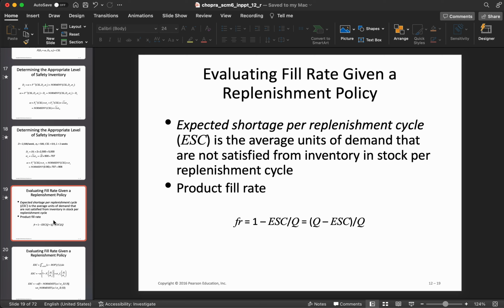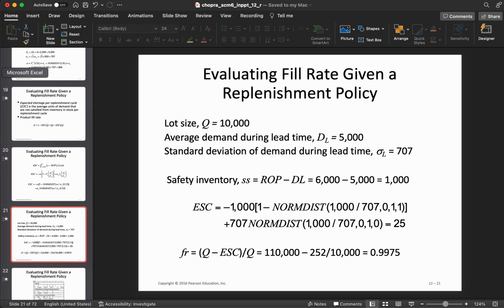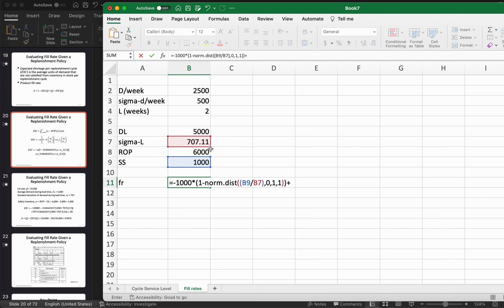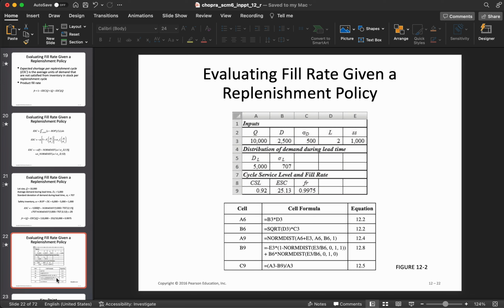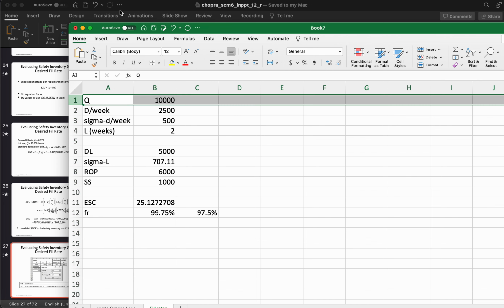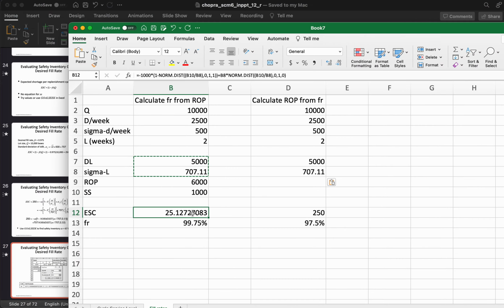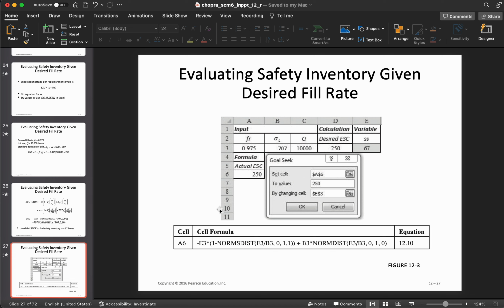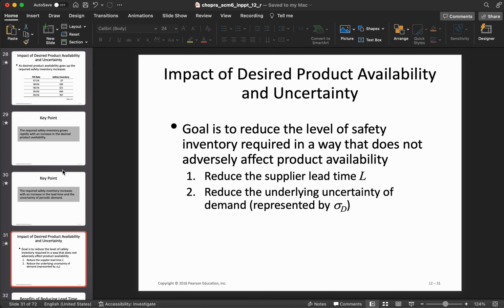Safety Inventory and fill rates